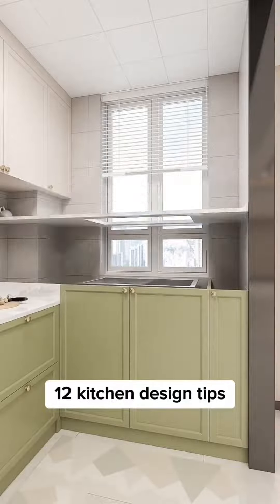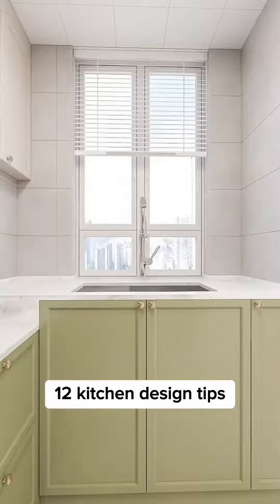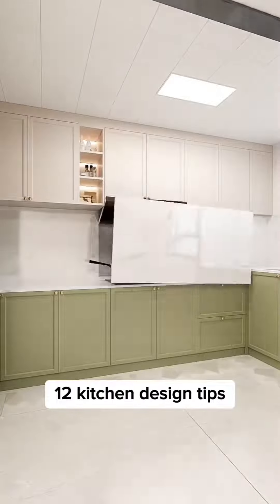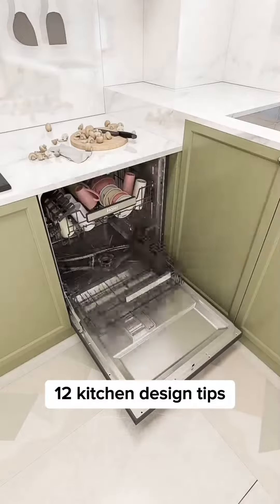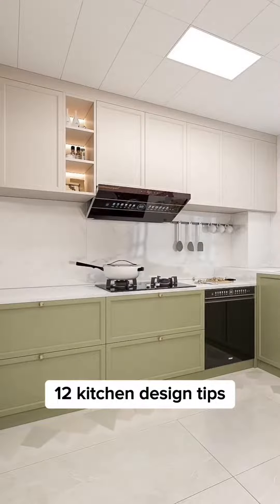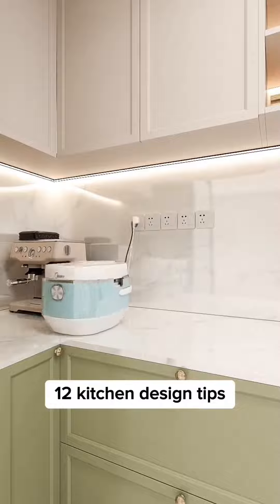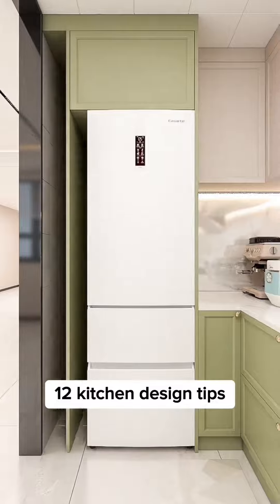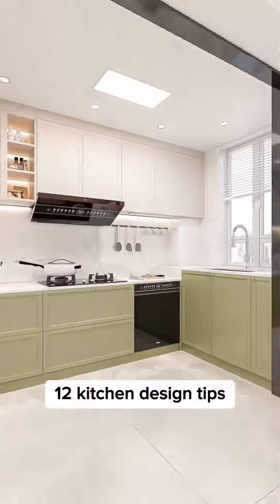12 kitchen design tips#interior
interior,
interior design,
interior crocodile alligator,
interior design ideas,
interiors,
interior design living room,
interior car detailing,
interior decorating,
interior design ideas for small house,
interior design trends 2023,
interior defense 2k23,
interior architecture,
interior and exterior angle,
interior architecta interiorização da metrópole,
autocad interior design,
apartment interior design,
interior bedroom design,
interior barn door installation,
interior bloxburg house,
interior boat lights,
interior bedroom design ideas,
best interior design house,
best paint for interior wallsinterior,
interior design,
interior crocodile alligator,
interior design ideas,
interiors,
interior car detailing,
interior decorating,
interior defense 2k23,
interior architecture,
interior architect